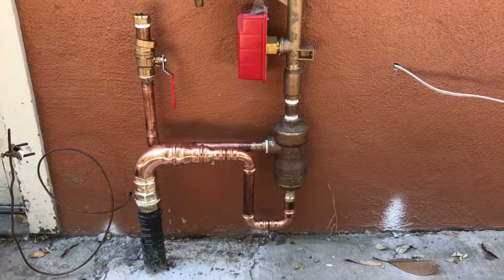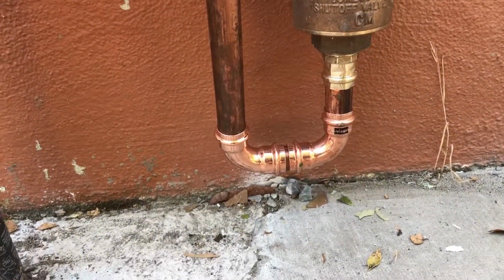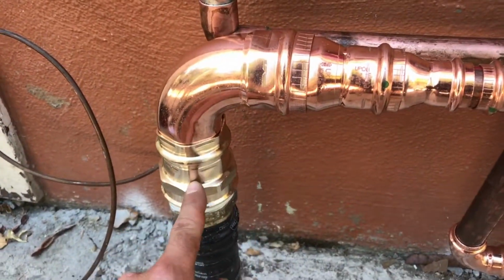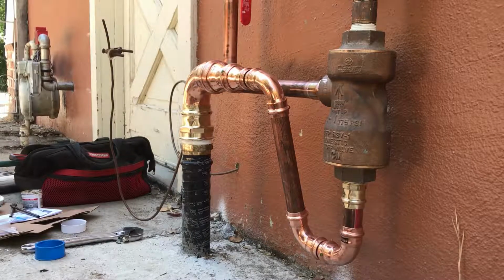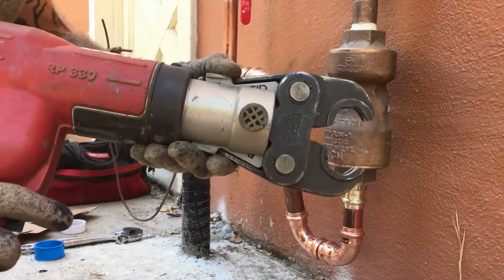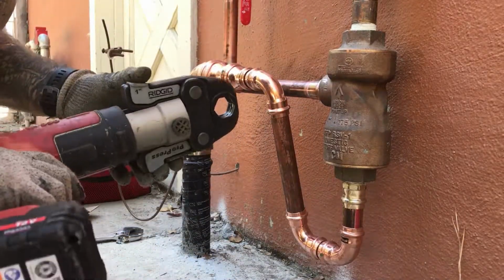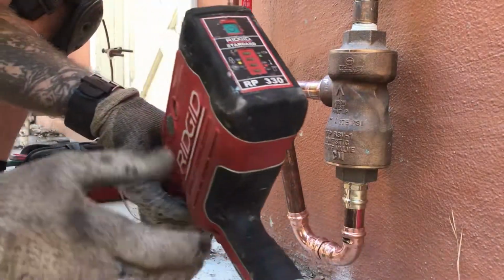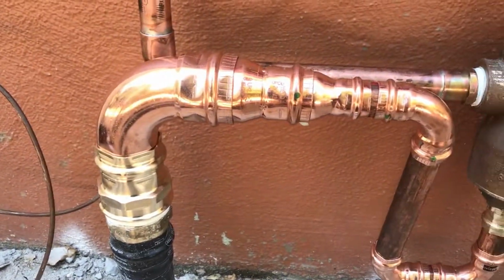Using the Ridgid ProPress tool.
Skip to 2:54 if you want to see the ProPress tool in action and skip the boring explanation.
The Ridgid ProPress tool has become one of my favorite tools for tricky situations where sweating copper would not be ideal. This is a small video showing how to use a Ridgid ProPress tool, and my thoughts on it.